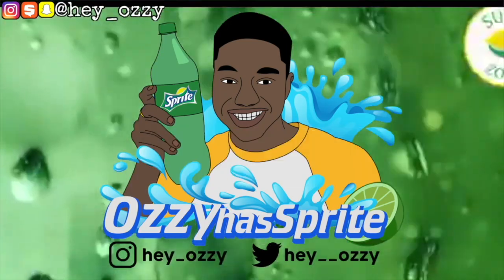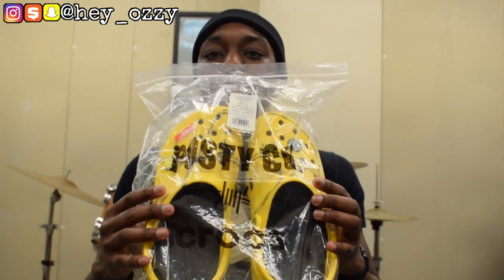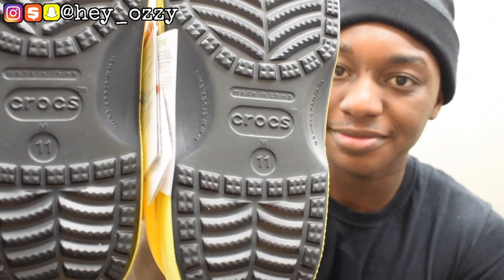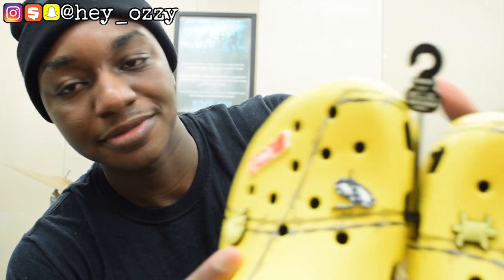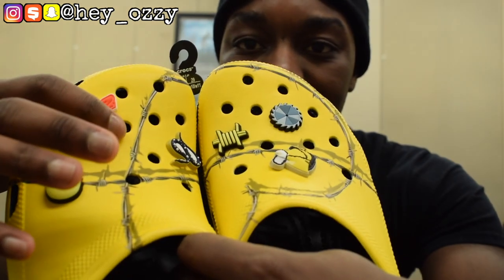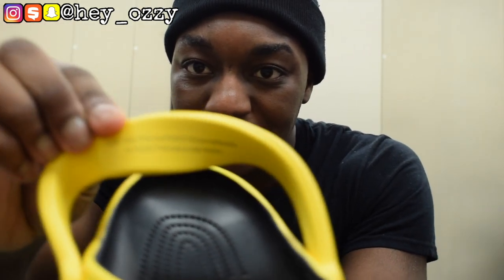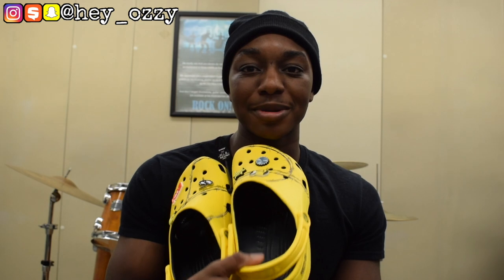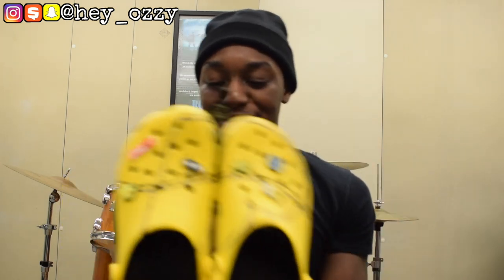Post Malone Crocs Review + On Feet Review + Crocs Jibbitz Review